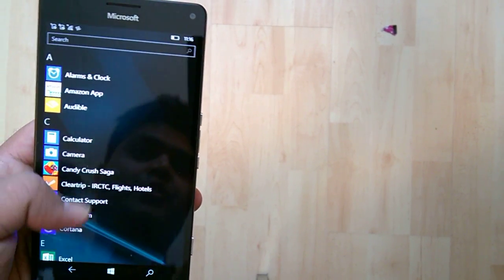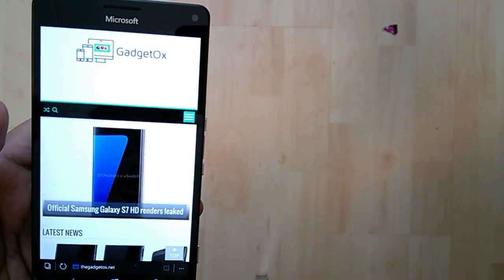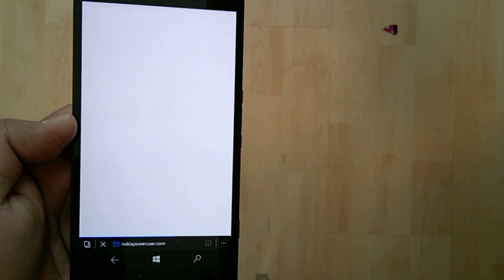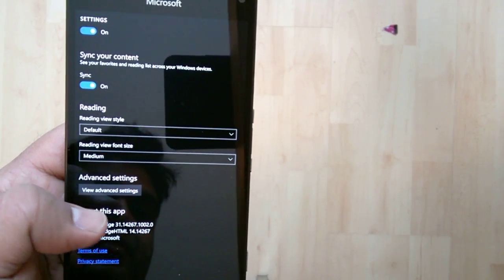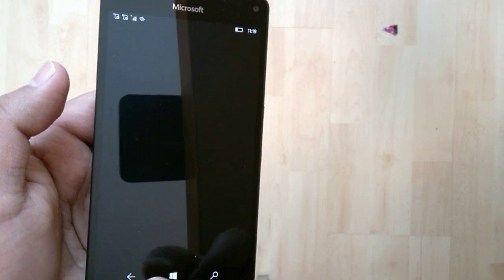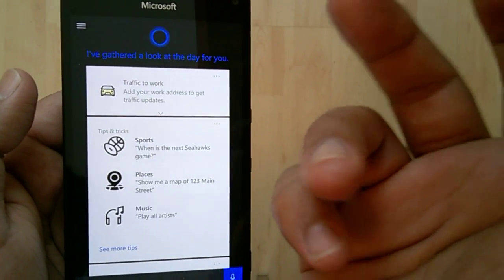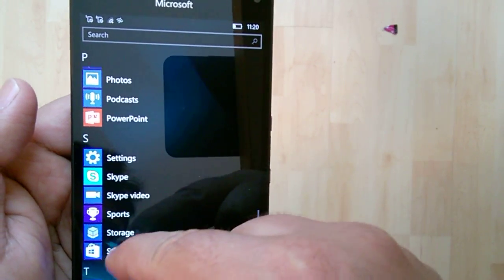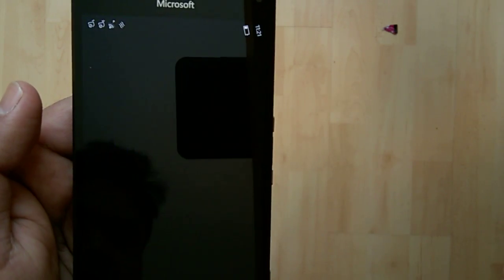Windows 10 Mobile Redstone Build 14267: First Impressions & Changes Demo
Windows 10 Mobile Redstone Build 14267: Hands-on First Impressions & Changes Demo.